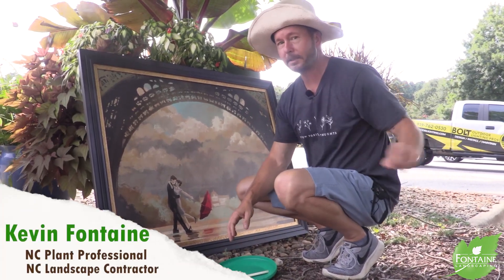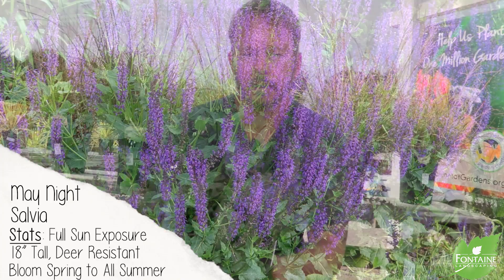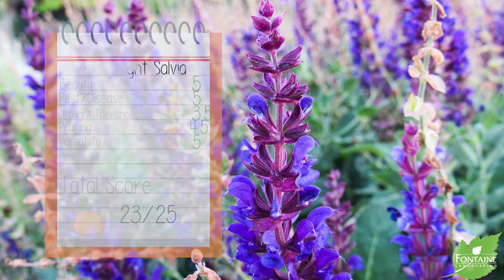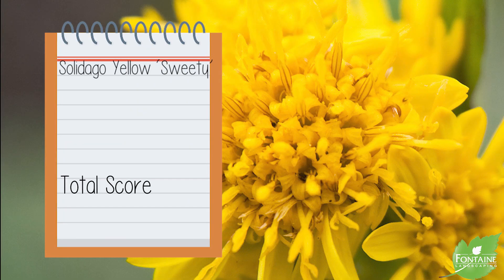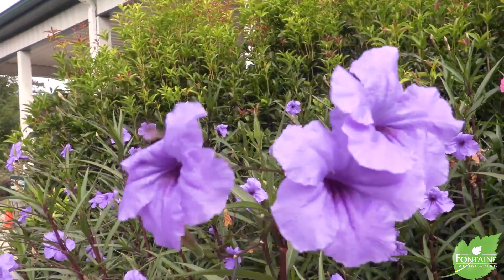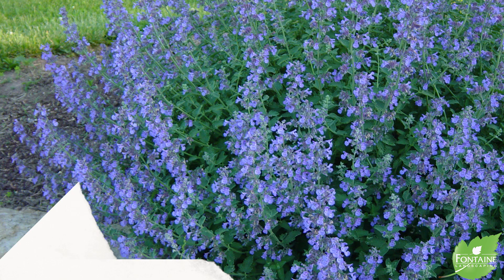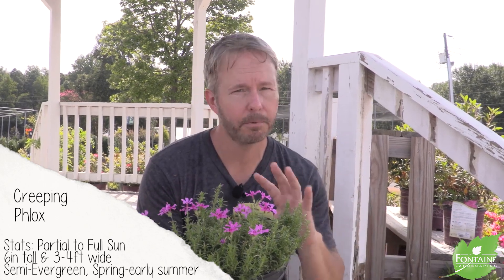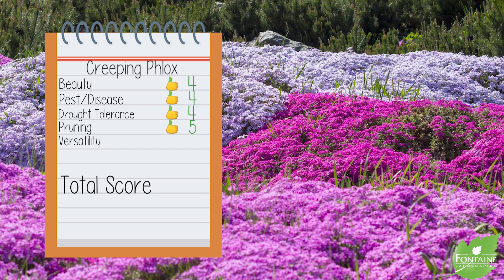Top 5 | Best Flowering Perennials (2020)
Check out why we chose these beautiful plants!

Get inspired for your next outdoor project. Take care of our plants and they will take care of us!

Share your comments on any future topics you would like to see and get a shout out in our videos!

Again, big thanks to Fairview Garden Center in Raleigh, NC for allowing us to film at their beautiful facility!

Time Stamps
0:00 Introduction
0:42 May Night Salvia
1:53 Sweety Solidago
2:52 Mexican Petunia
3:58 Walker's Low Catmint
4:57 Creeping Phlox
6:02 Thanks for Watching!